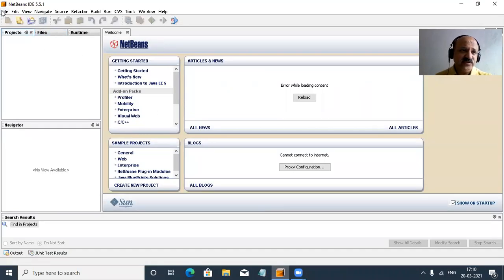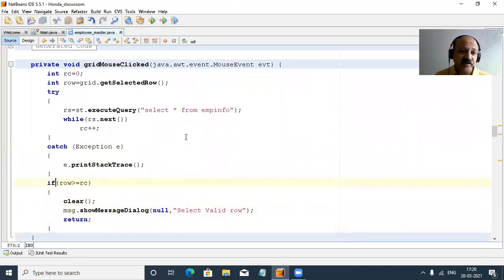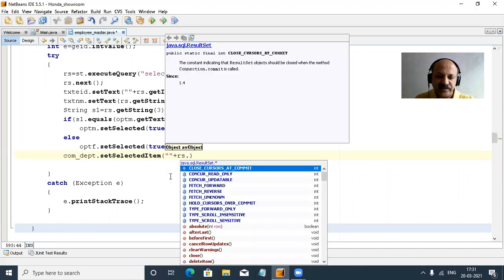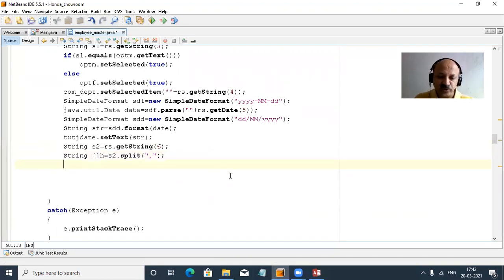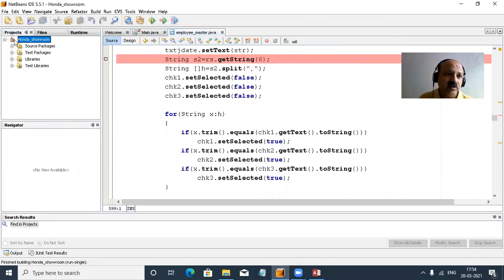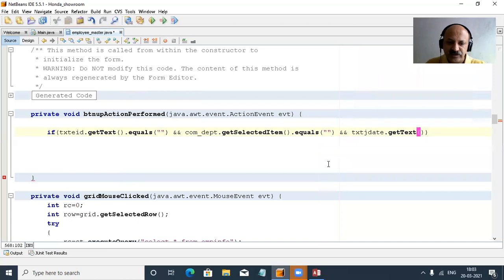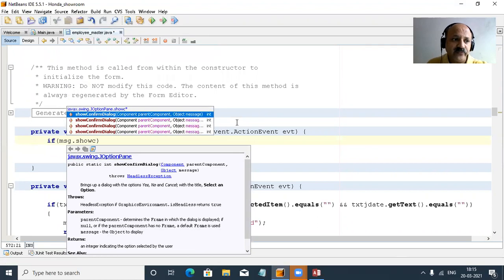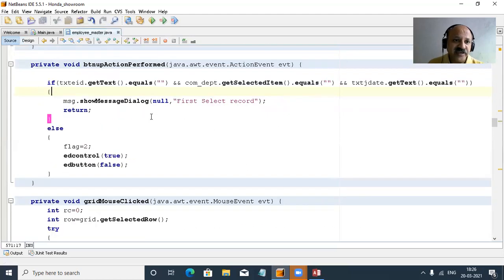Select Record From JTable and Perform Update and Delete Operation in J2EE Program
select record from JTable and than perform update and delete operations into MS Access database table. In this video lecture cover first step how to select record from JTable like GridView in ASP.NET, that define logic with validation  if user record press blank part of any row of JTable than not take any action but give message Please select valid row. Second step perform update button code just flag integer variable set 2, all control enable, save and cancel button also set enable to true boolean value so after update button user save record or cancel for update record. Third step perform the delete record with warning message Are you sure to delete this record if user press yes than record delete from database table and also in JTable remove that record.